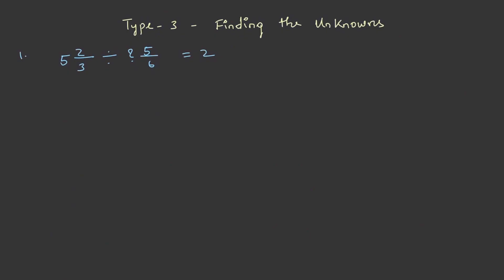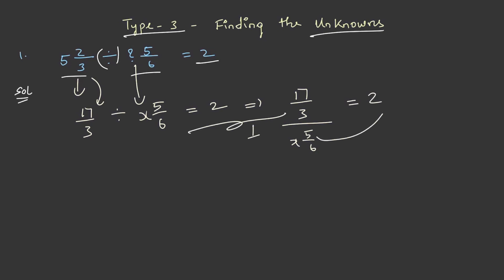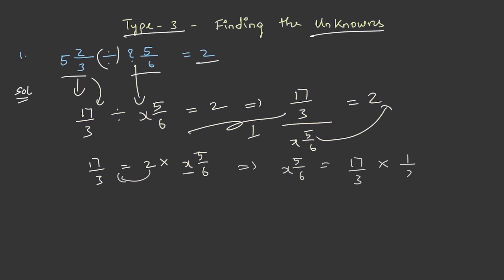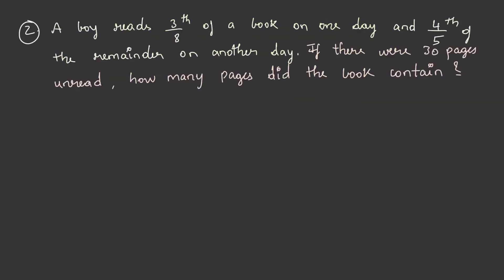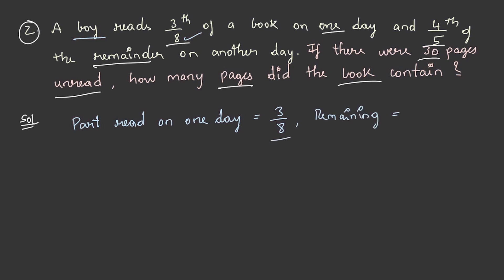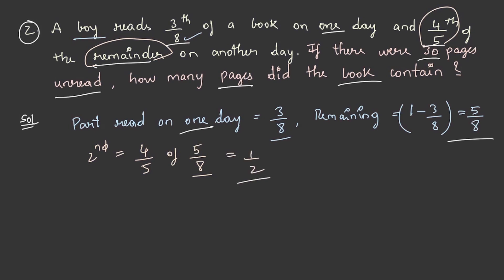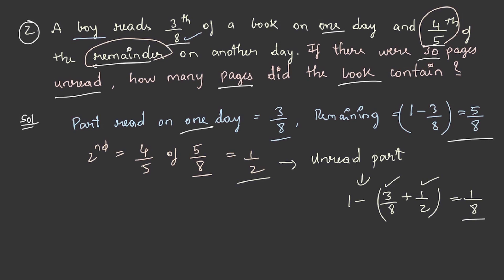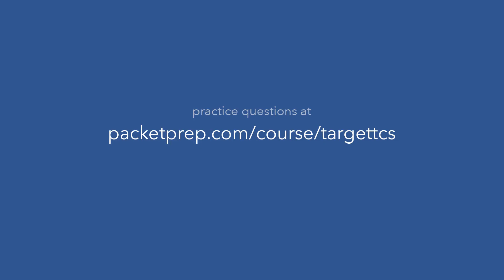L46 - Algebraic Unknown values - Quantitative - TCS NQT | TCS Ninja | TCS Digital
This lecture introduces finding algebraic unknown values in a given equation